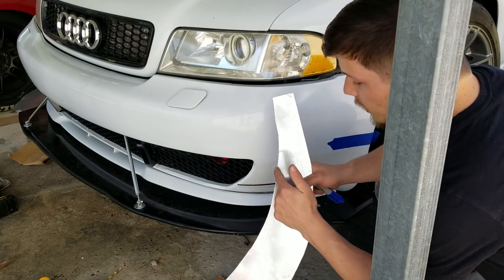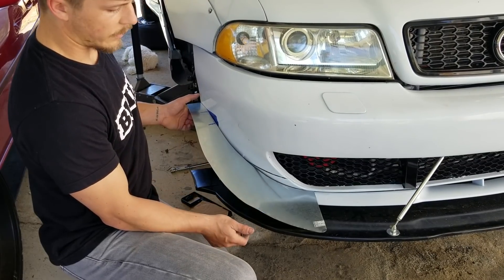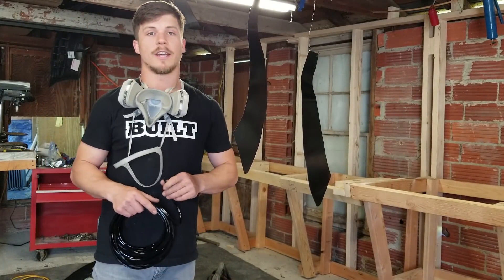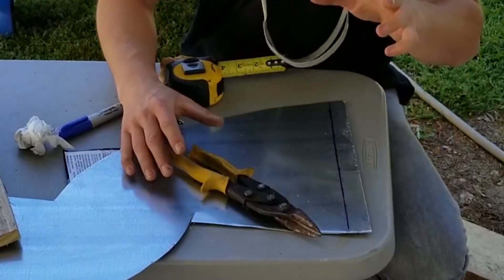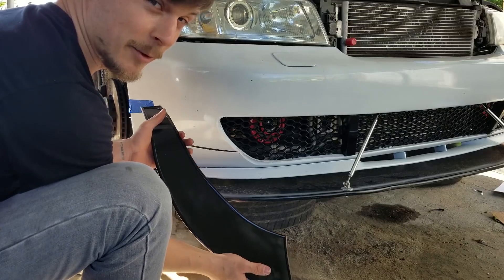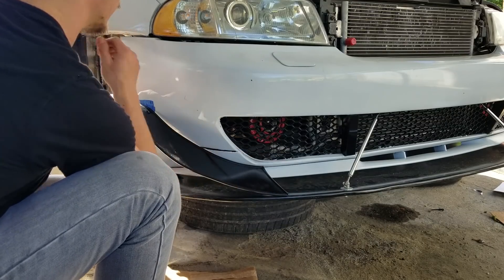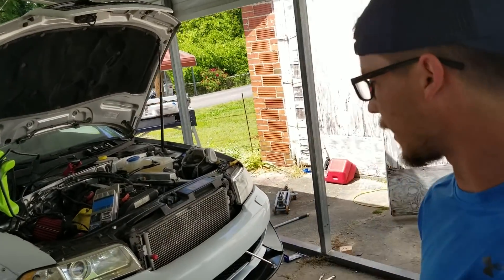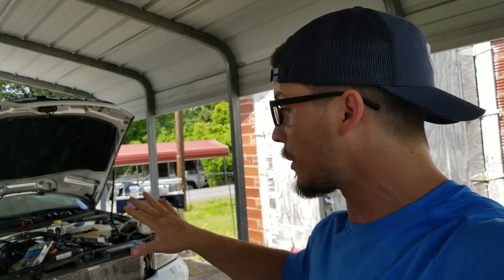HUGE BUDGET DIY CANARDS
Today the dadwagon widebody audi build gets a pair of huge diy box canards to compliment the rest of the over the top design. These things were really easy to make if you want to see how I build the splitter and started the canards go check out my plywood splitter video